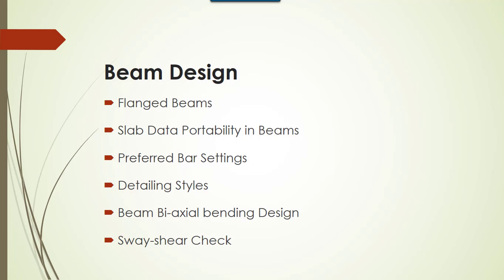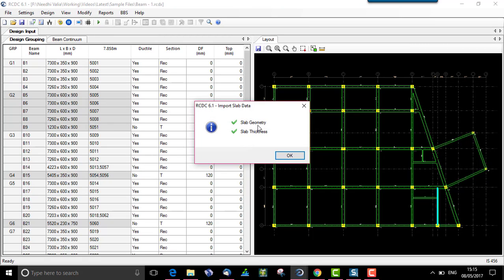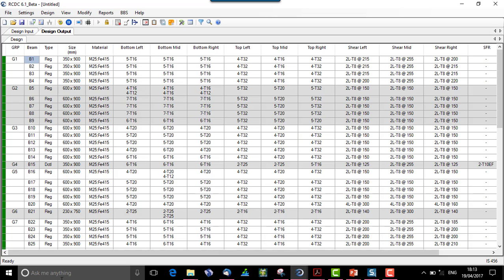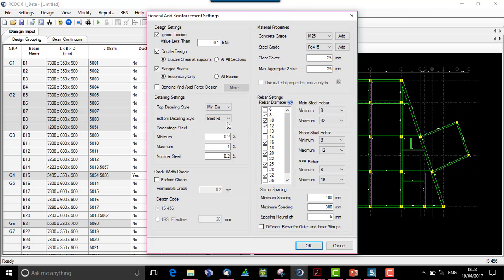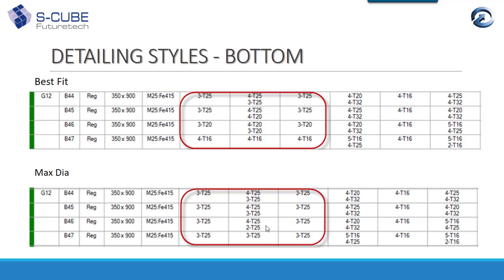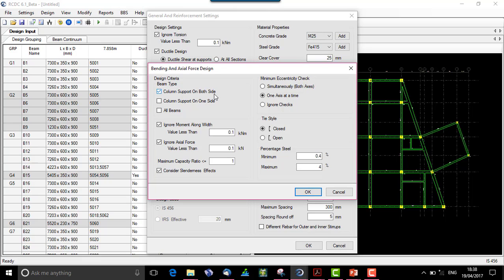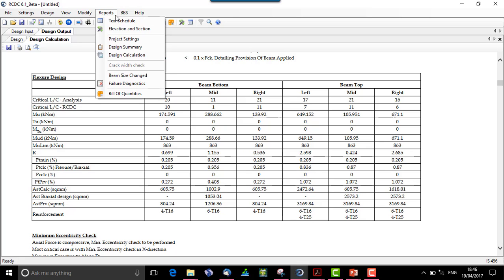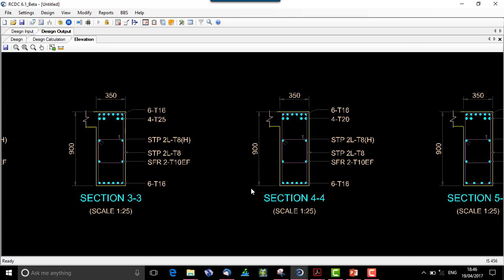RCDC Advanced Features Beam Design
Beam Design - Advanced Features:
1. Flanged Beams
2. Slab Data Portability in Beams
3. Preferred Bar Settings
4. Detailing Styles
5. Beam Bi-axial bending Design
6. Sway-shear Check